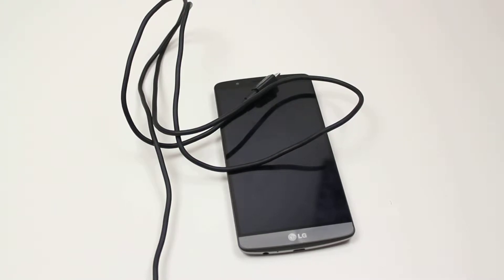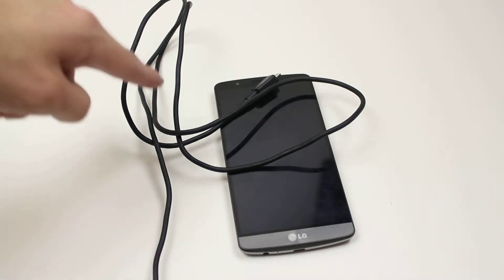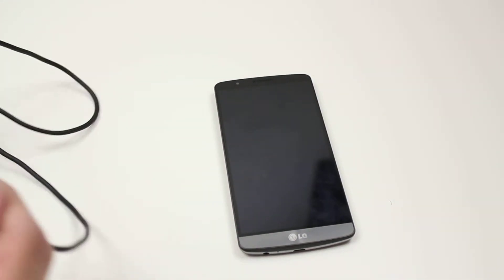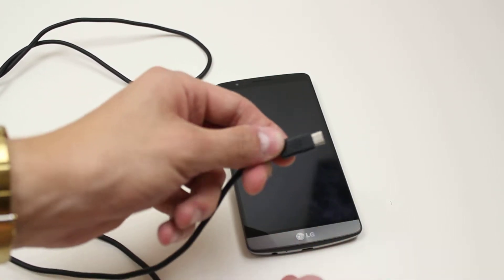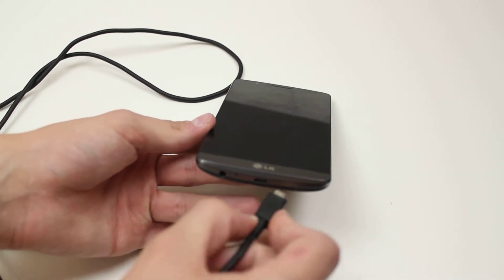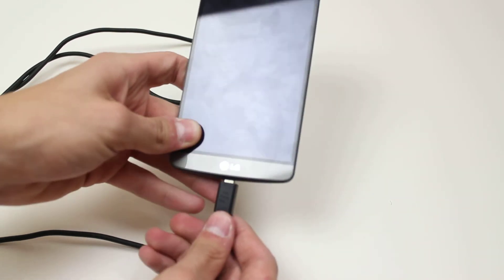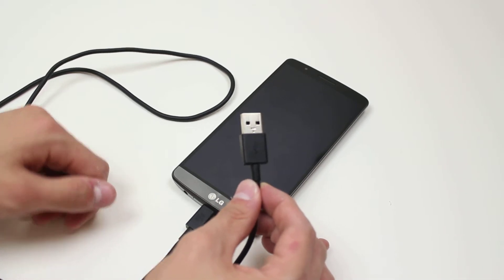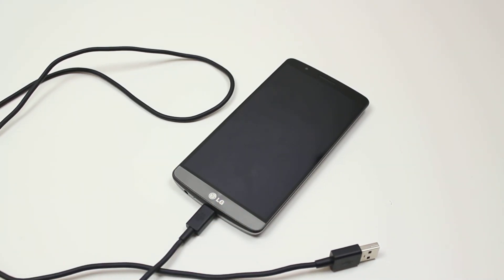How To Connect A USB Cable - LG G3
A video how to, tutorial, guide on connecting a microUSB cable on the LG G3.